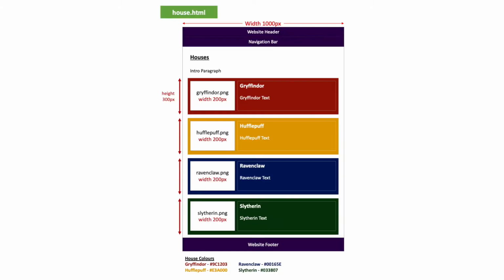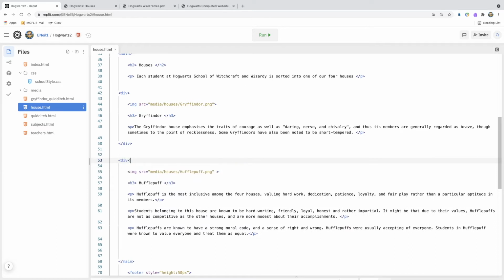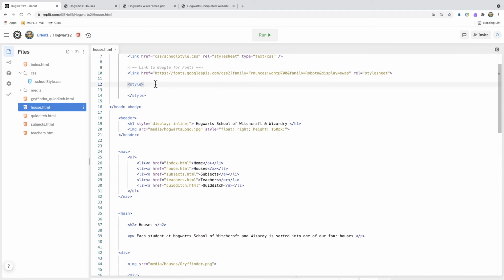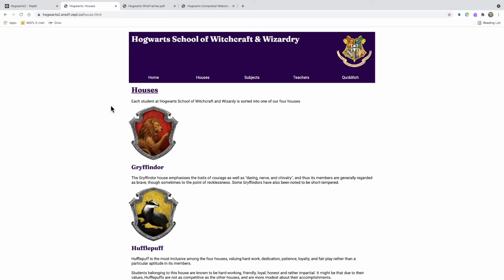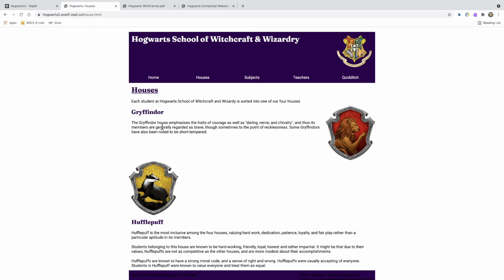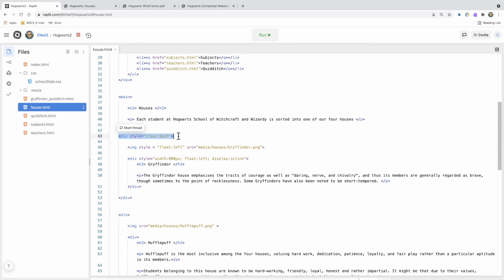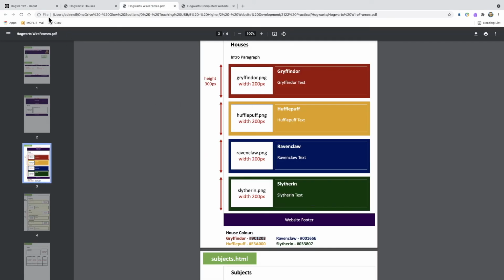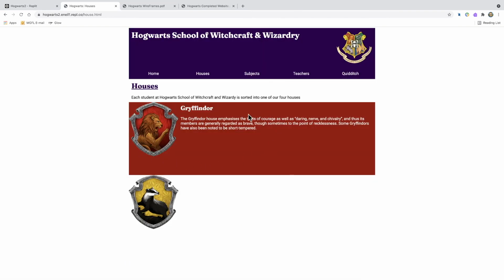HCS: Websites: Hogwarts - Houses Page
This video demonstrates to students how to complete the Houses page within the Hogwarts School of Witchcraft and Wizardry.